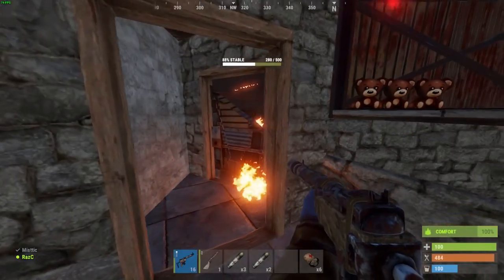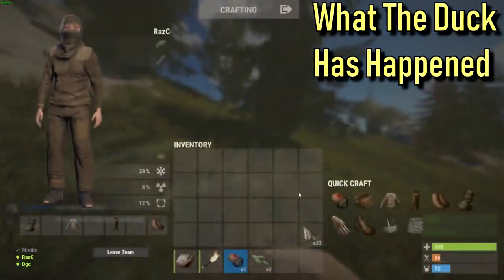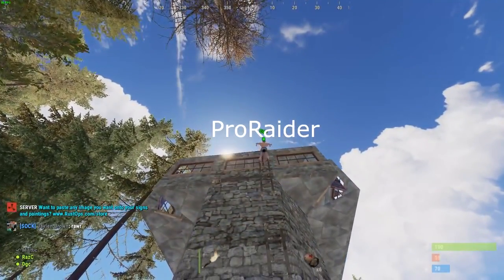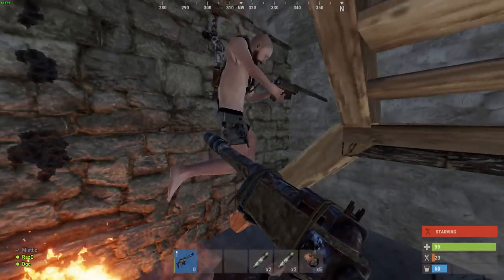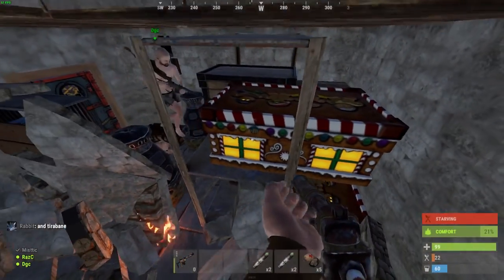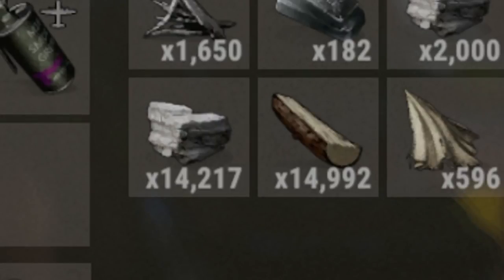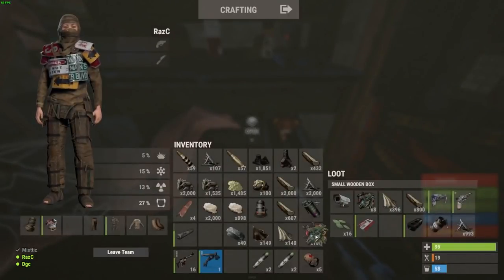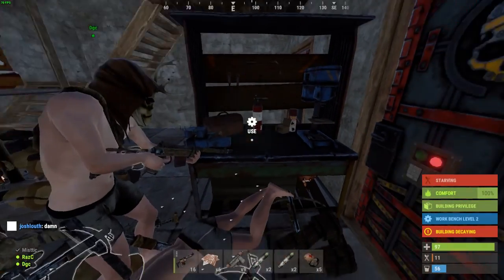Ruining Roofcampers ! - Rust Solo & Duo Raiding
In this episode I targeted some roof campers that had been giving me trouble recently. After spotting a flaw in their roofcamping tower I decided to climb in, loot it and destroy it from the inside out ! However they had moved the majority of their loot into a base that they had raided, so I set off to steal from their loot stockpile !

Outro: City of jewels